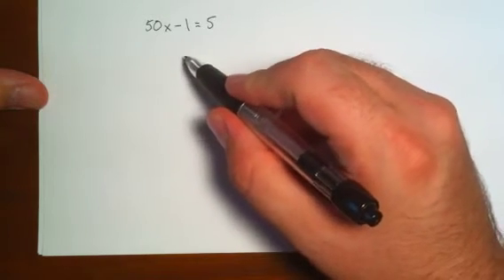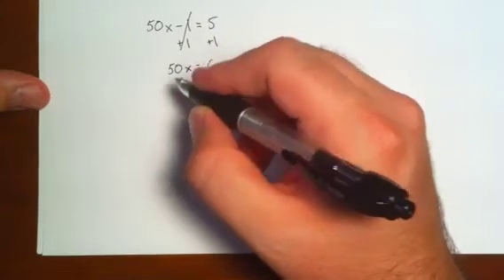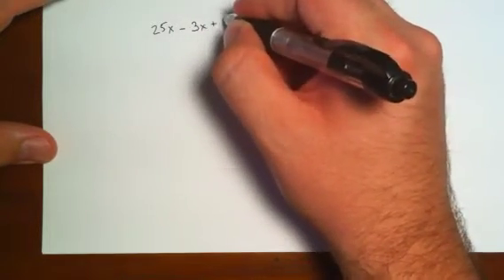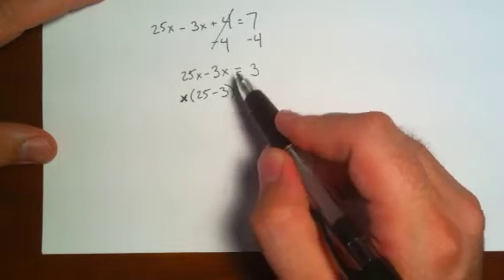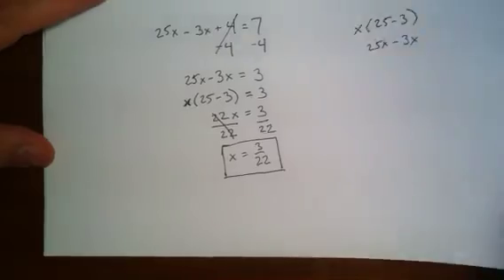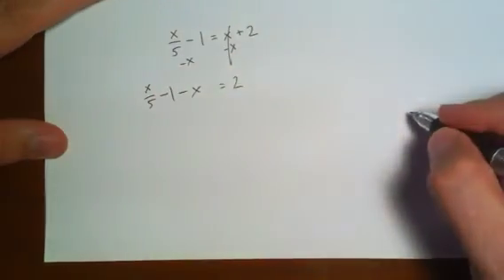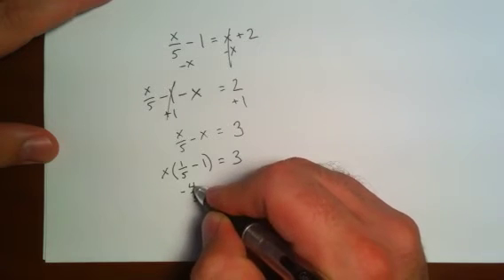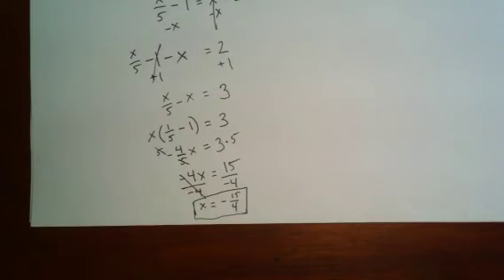Algebra unit video 1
First video of algebra series